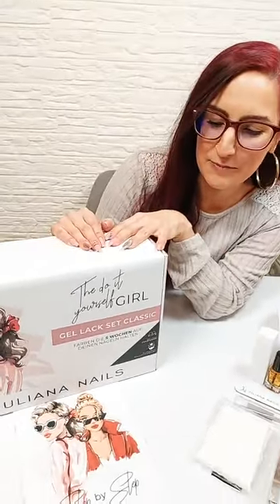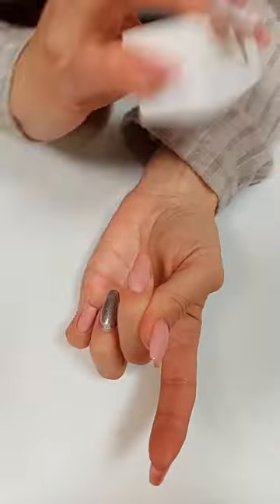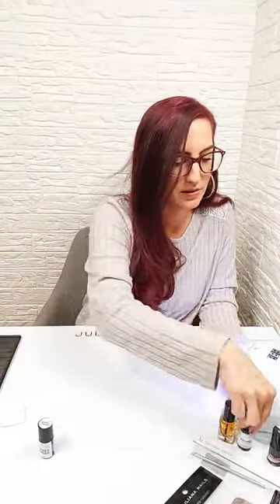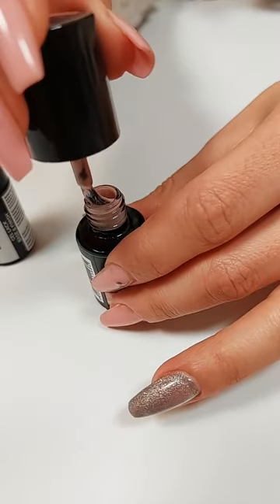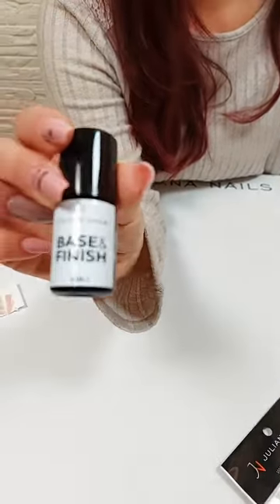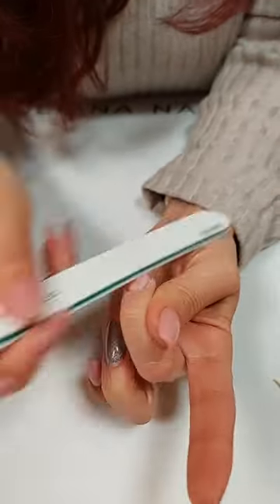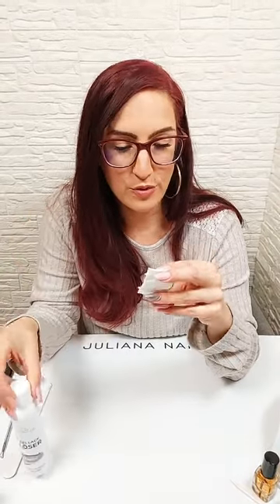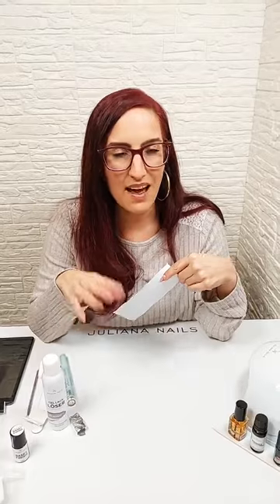LIVE mit Martina - Gel Lack Set Classic: Alle Tipps und Tricks für ein langanhaltendes Nageldesign!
In diesem Livestream zeigt euch Martina von JulianaNails, wie ihr mit dem Gel Lack Set Classic ein langanhaltendes Nageldesign zaubern könnt. Sie gibt euch dabei wertvolle Tipps und Tricks zur Anwendung des Gel Lack Sets, damit ihr ein perfektes Ergebnis erzielen könnt. Außerdem zeigt sie, wie ihr das Set noch individueller gestalten könnt. Seid dabei und lasst euch inspirieren!

Juliana Nails - Österreichs Gel Lack Shop Nr. 1

Wähle aus mehr als 500 UV Nagellack Farben
☑ hält bis zu 5 Wochen, ohne zu zerkratzen oder abzusplittern
☑ nach dem Aushärten in der UV/LED Lampe ist der Gel Lack sofort trocken und einsatzbereit. Abdrücke und sonstige Ärgerlichkeiten gehören der Vergangenheit an.
☑ eine Maniküre mit Gel Lack ist deutlich dünner und unauffälliger als eine Nagelmodellage und wirkt deshalb natürlicher und alltagstauglicher.
☑ die Nägel werden verstärkt und sind dadurch viel stabiler.
☑ Gel Lack macht sich auch auf den Fußnägeln super.